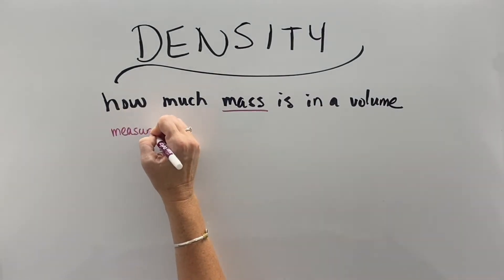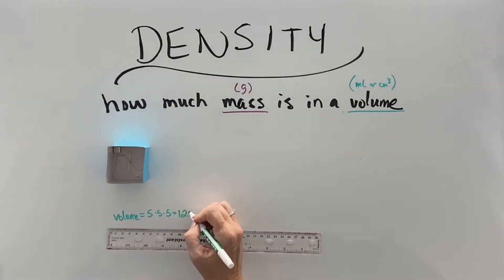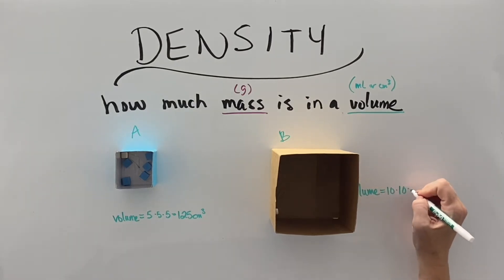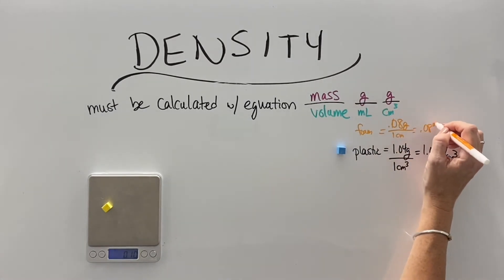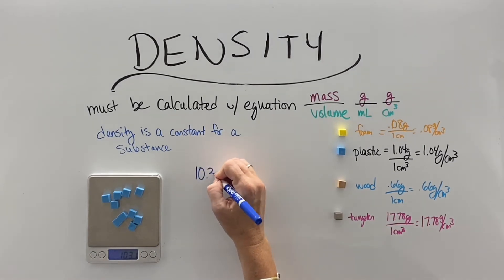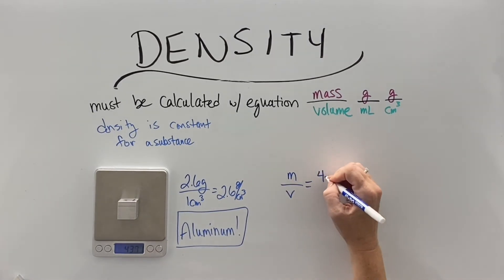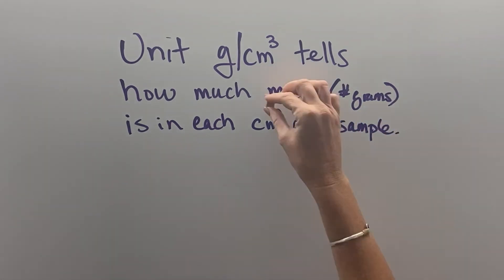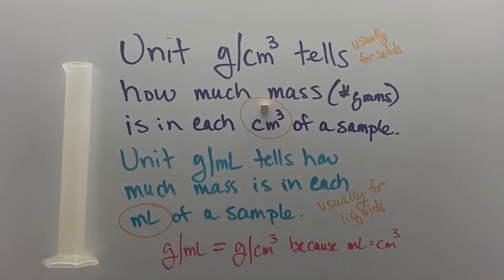What is a g/mL?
Learn how to calculate density and what the unit g/mL aka g/cm3 means.